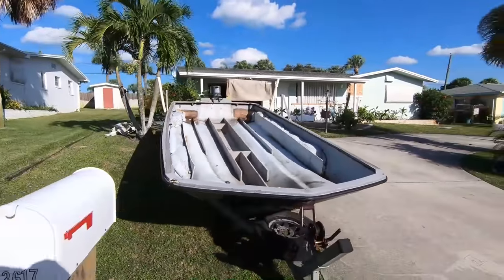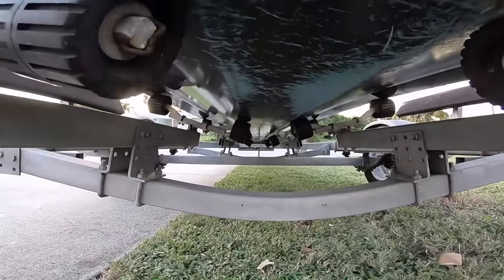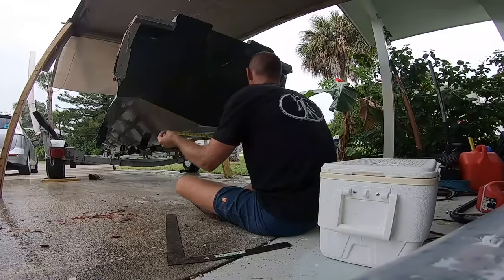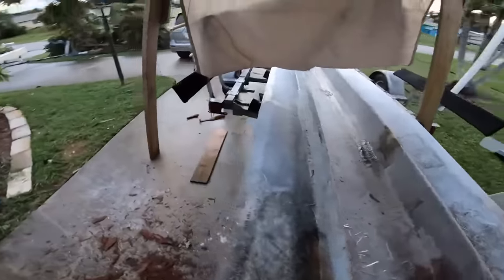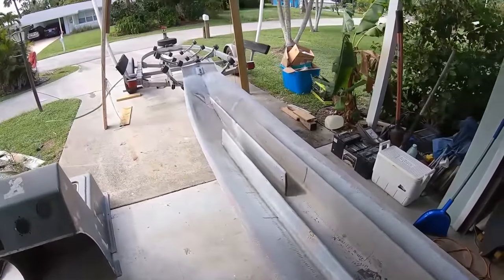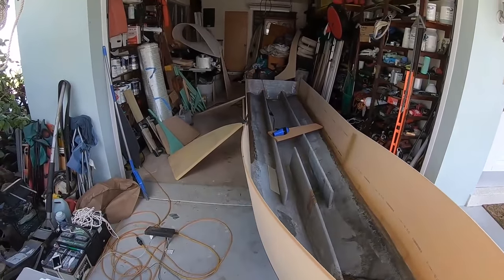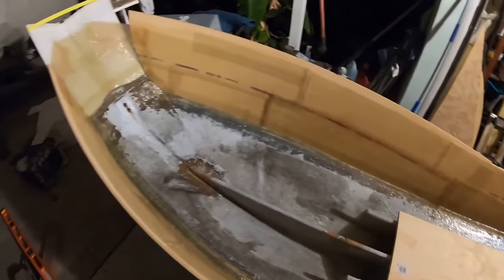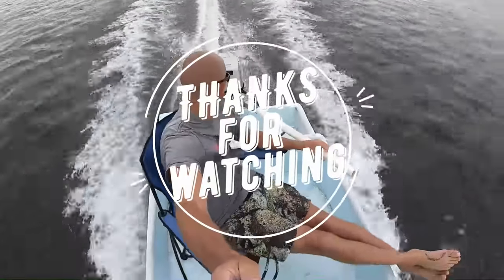Panga Build on a budget DIY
Join us on our Project Panga RECYCLED Boat build where we transform this old flats boat hull into a one of a kind diy Panga Skiff!  This is the ultimate budget Panga build!   This boat not only looks super cool , but is SUPER functional and efficient!